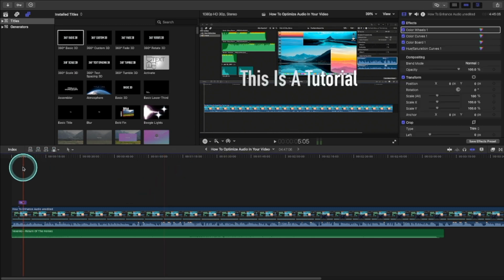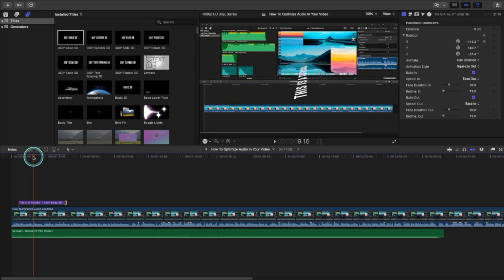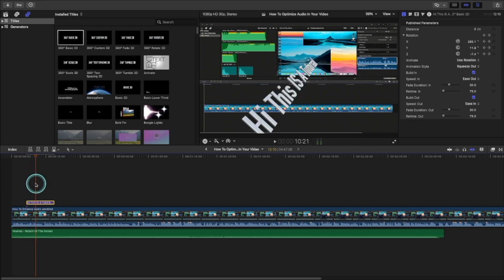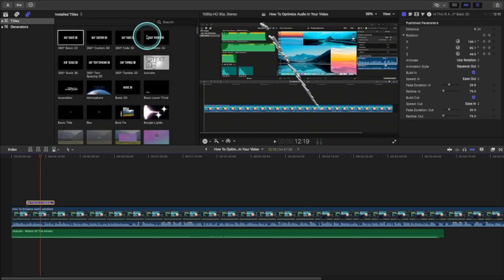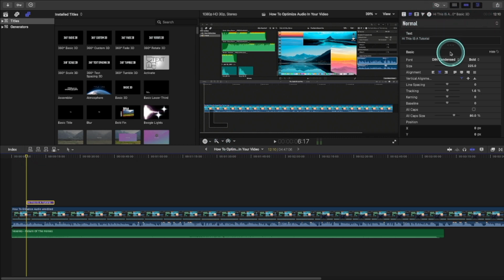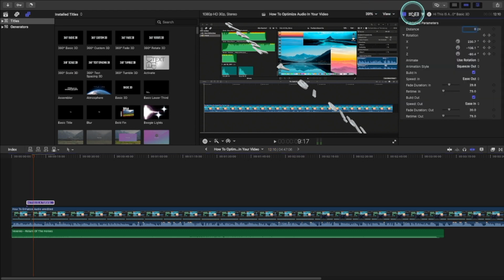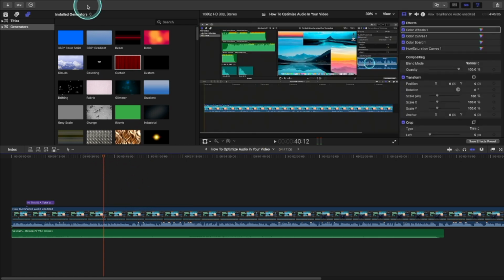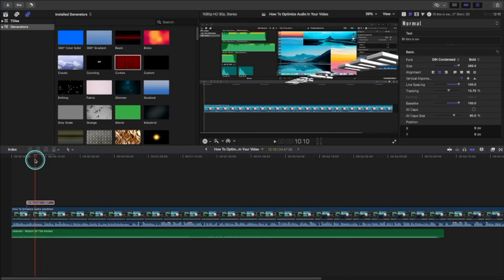FCPX All About Text | CherryNetic Productions